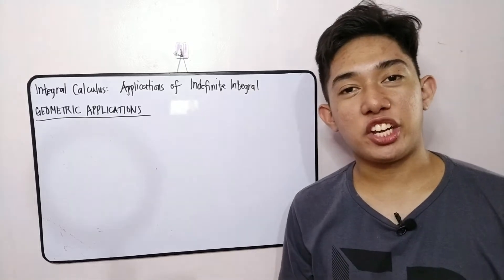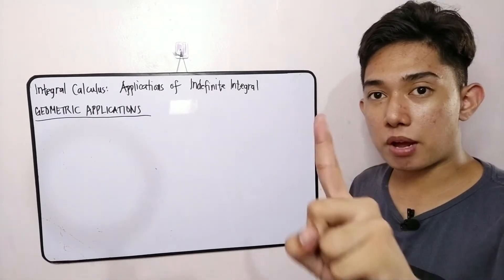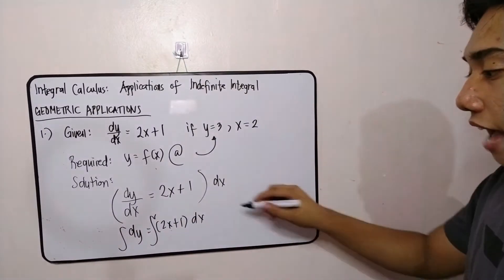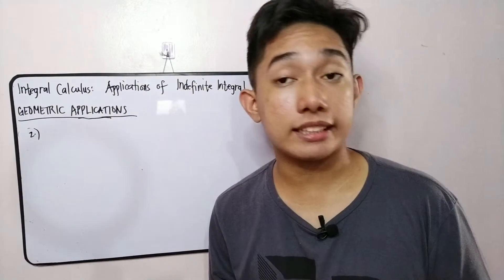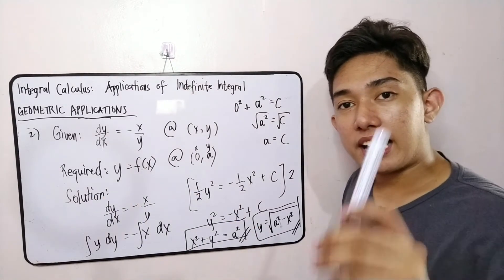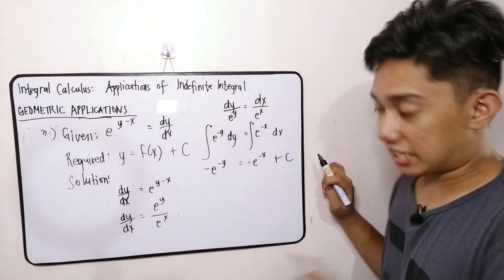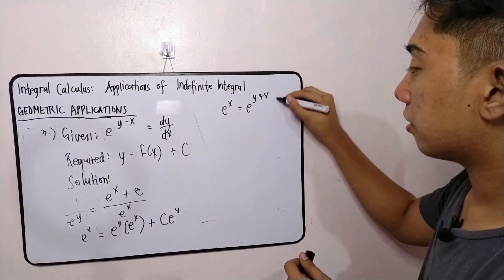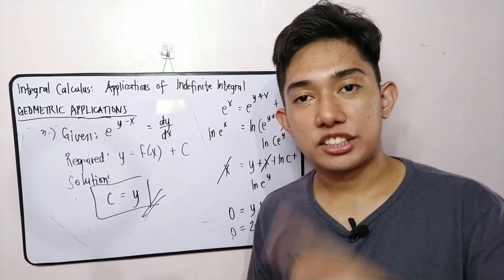Integral Calculus - Applications of Indefinite Integral: Geometric Applications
Hello, guys! New topic for our series. Here, we will use what we have discussed in preceding videos in some geometric applications. We will also do some advanced methods that will surely make the process easier. ENJOY!

Please comment your concerns and recommendations! And do not forget to use WeLearnAsOne and WeLearnWithFun